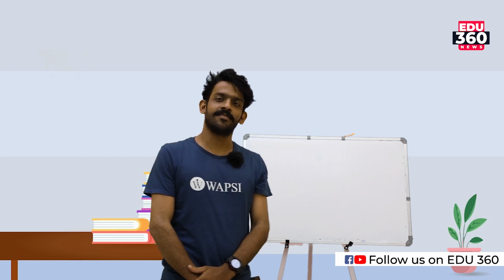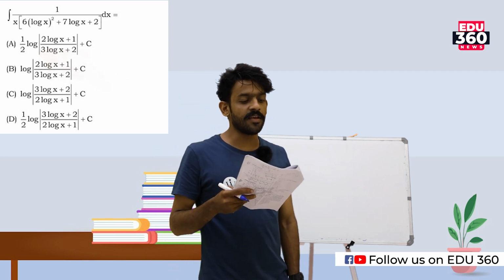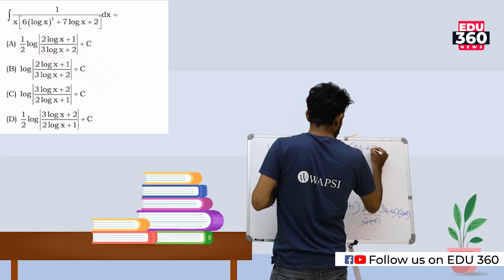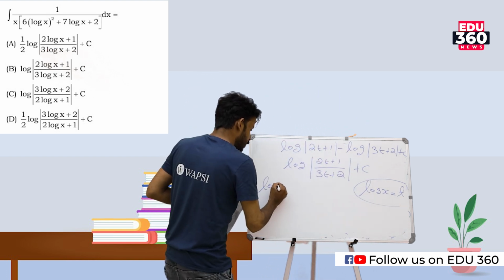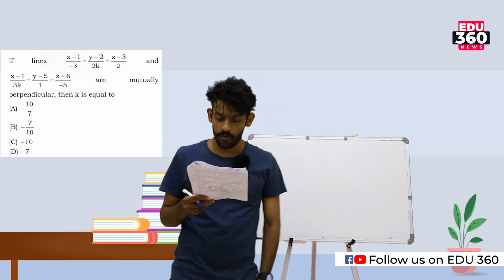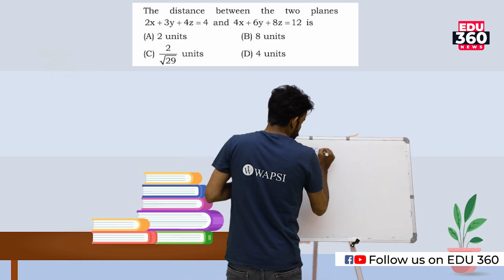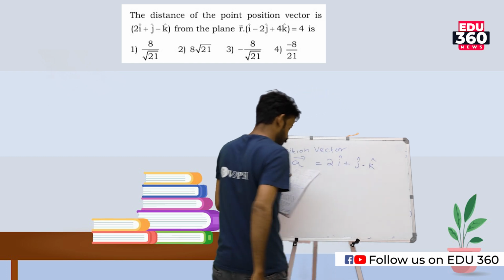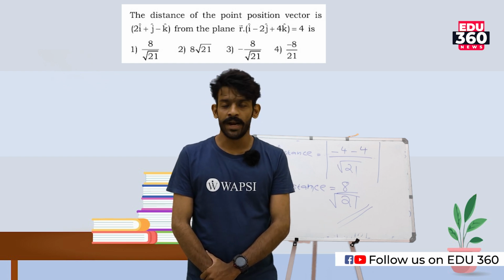KCET 2025 free entrance crash course Maths part 11